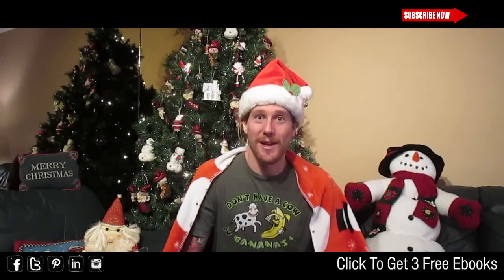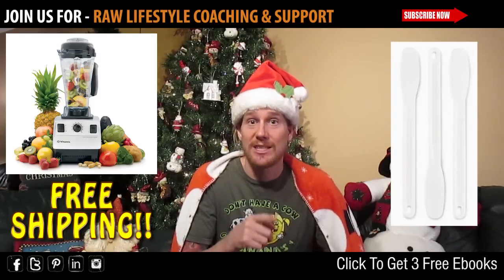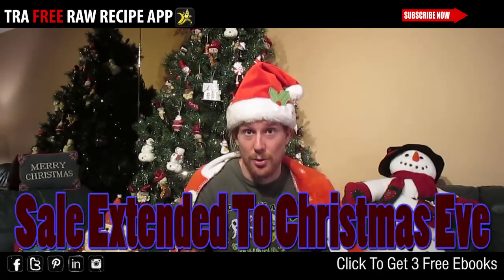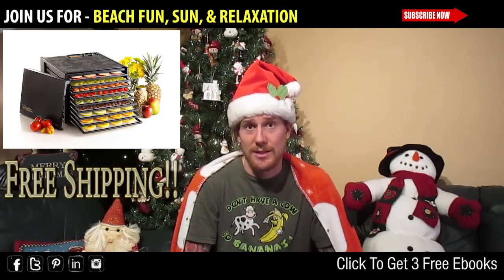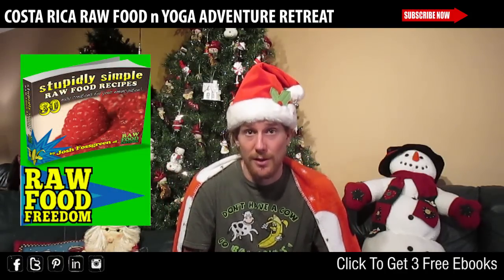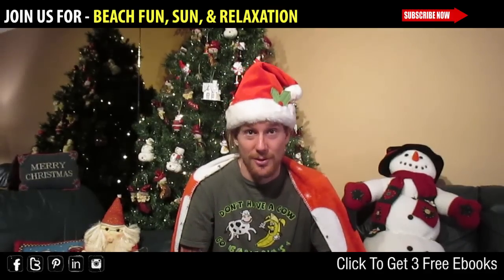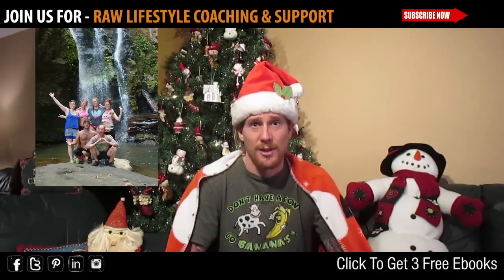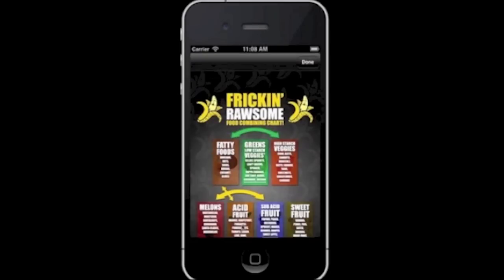Health Giving Gifts, My Top 10 List!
Excited to share my Top 10 Healthy / Eco Gift Idea's, Some that you may want to get for yourself / your family and others that make a great gift for anyone. I Hope you find something you love and that you would want to share with someone else, all of these choices have brought tons of smiles fun laughter great tastes times and memories shared with others. All of the Links are below, ps till Xmas Eve all T-shirts, Hats, the Joyce Chen Spiral Slicer and the "Ohh Baby" Panties will be on sale for 10% off, simply enter the Code "hohoho" upone completing your purchase.
Enjoy a great selection of Raw Recipe and Informative books!
The best Minimalist running Sandles!
Learn more about the Raw Food n Yoga Adventure Retreat March 14 - 21st in Costa Rica with Naturally Ashley and I!! :)

Get your 3 Free Ebooks "Super Sweet Treats",  "10 Sure Shot Ways to Drastically Improve your Health" and "TRA Retreat Treats" Excerpt "Mediterranean Night" Here
Enjoy my Newest ebook "TRA Retreat Treats" simple low fat Gourmet raw recipes, By Donation
Grab "101 Frickin' Rawsome Recipes" as a ebook by donation or paper copy do so
To Donate to Chris for a consult or any Service, or to Donate to the "TRAdream" Non Profit By Donation Healing, Learning, Education Centers
Get your Very Own Vita Mix, by far the best blender

Flowing as a RHN in Loving service, helping those in need as a consultant and full time live in Coach. Bringing conscious thought word and deed into a Holistic High vibing Raw Food Lifestyle to help create increased health, happiness, fitness and increased calm.

RHN 100% Raw Food / Transitional Lifestyle Coach, Kendalini Yoga Teacher/Creator, Kundalini and Raw Power Teacher, 811rv Chef, Low Fat Raw Gourmet Chef, Skateboard Genie

enjoy much

Peacelovenseasonalfruit ck